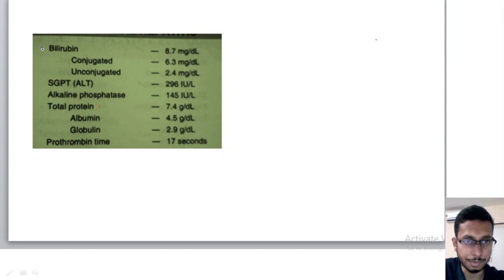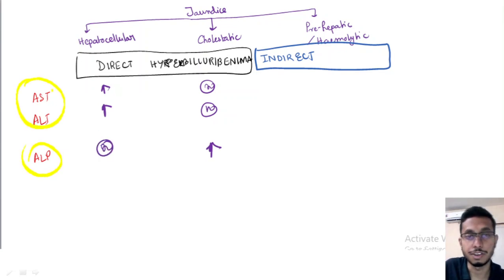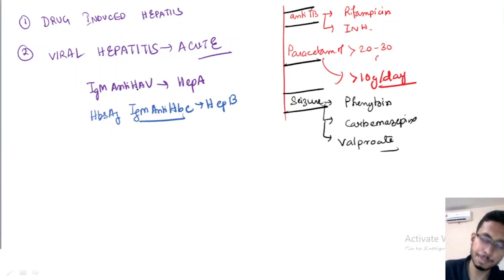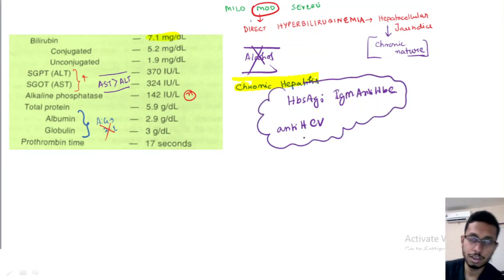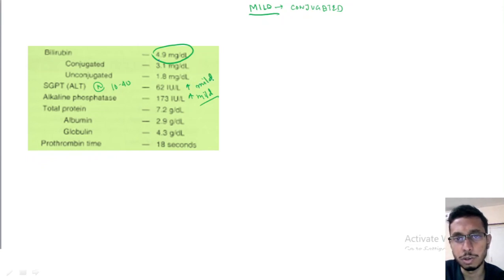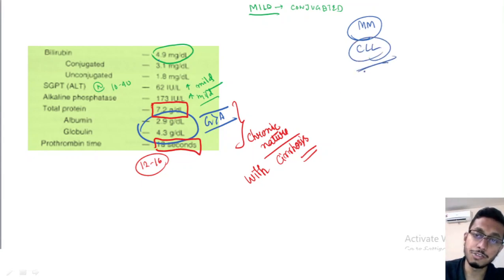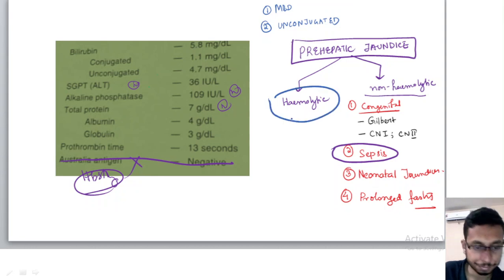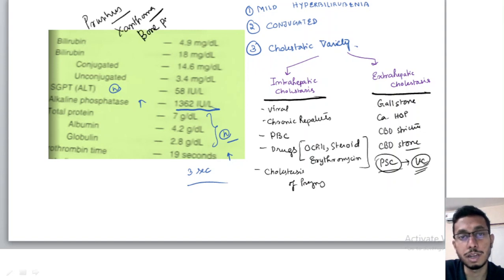Liver Function test Charts | Harrison based | Medicine | Gastroenterology | NEET SS | INICET SS